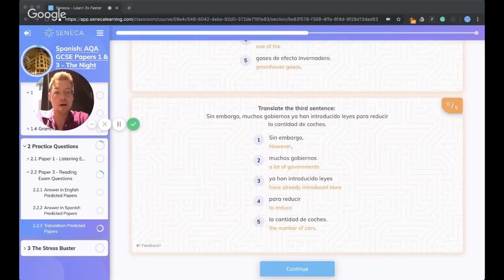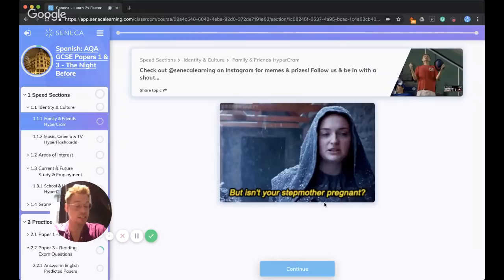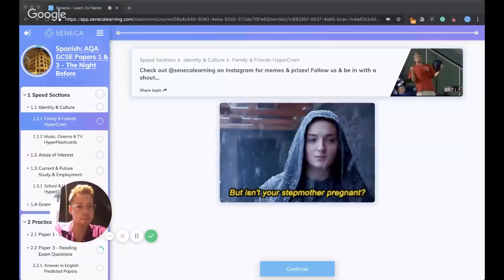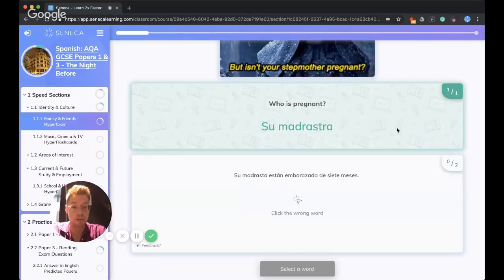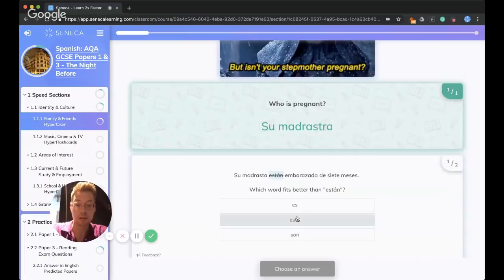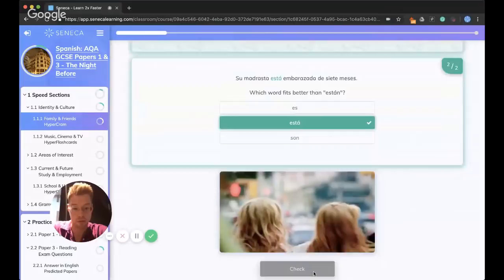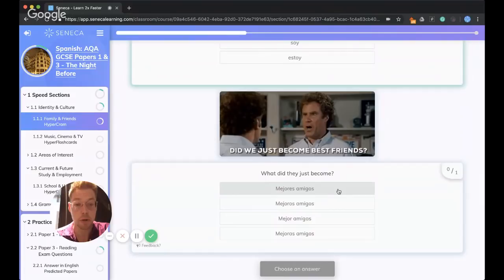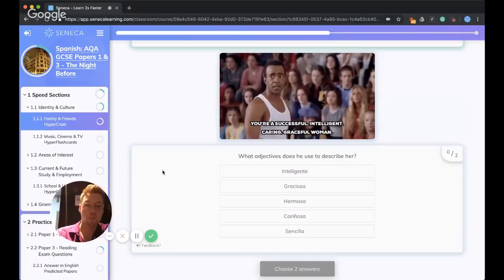NIGHT BEFORE: Seneca HyperStream AQA GCSE Spanish HyperCram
Listo? Jono runs through some last minute cramming for the AQA GCSE Spanish Listening & Reading Papers. ¡Venga!